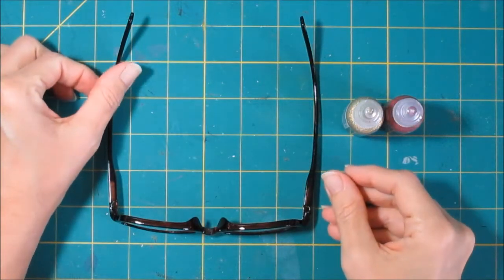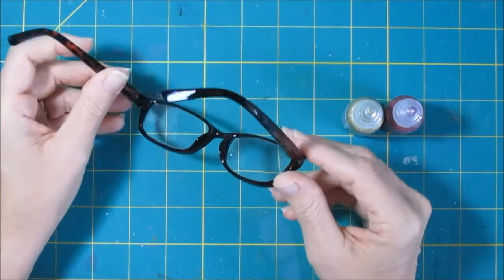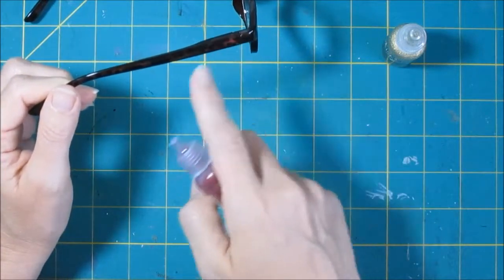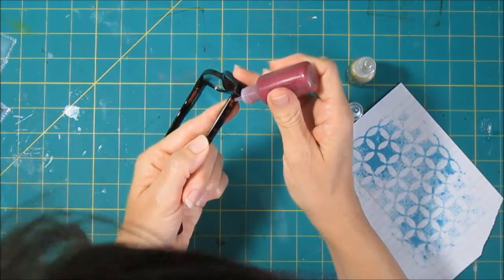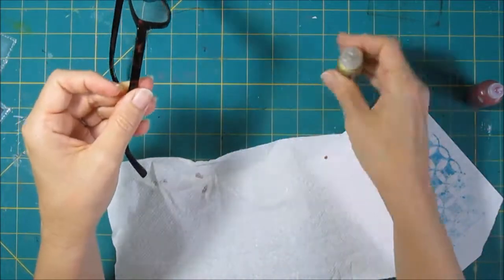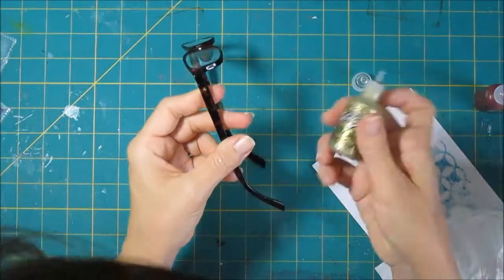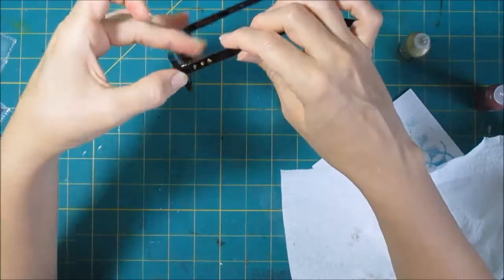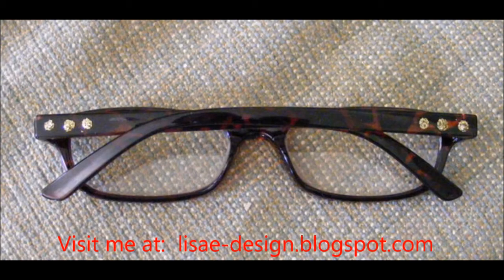Decorating Reading Glasses with Stickles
Use some glitter glue to dress up your glasses and make them more distinctive.